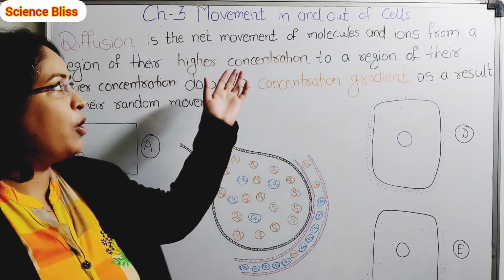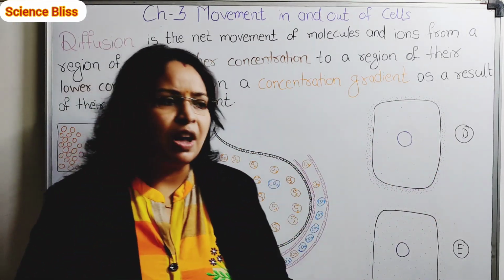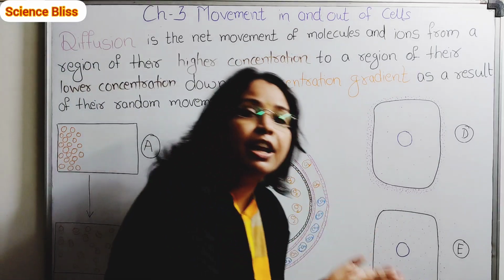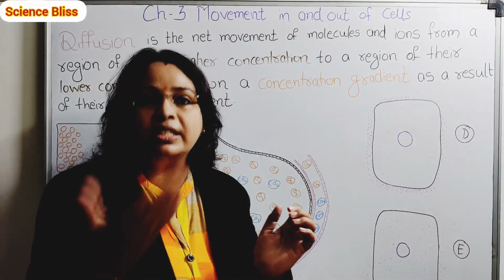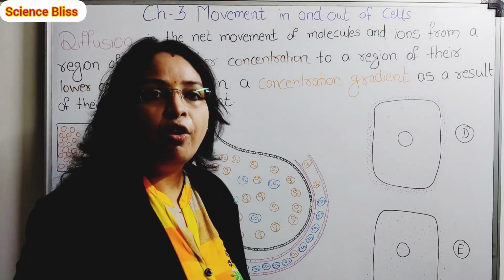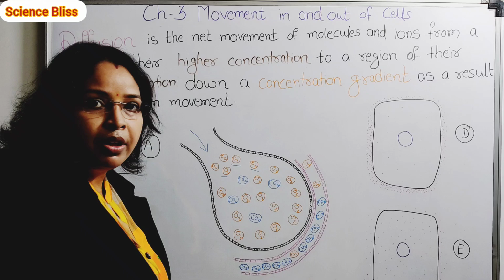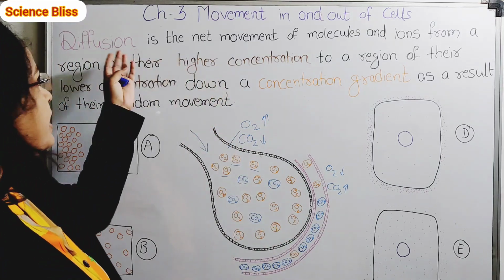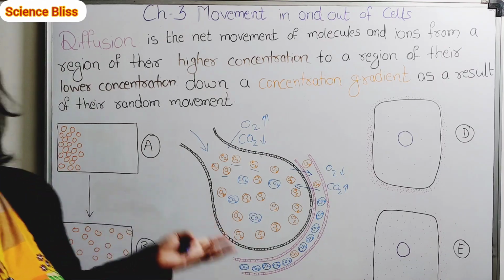Diffusion | IGCSE Biology | Movement and transport of molecules in and out of cells | Science Bliss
Hello everyone
This is Dr. Sarita Mishra here
In this channel I'm going to explain all topics related to science syllabus of various boards i.e. IGCSE, CBSE, ICSE